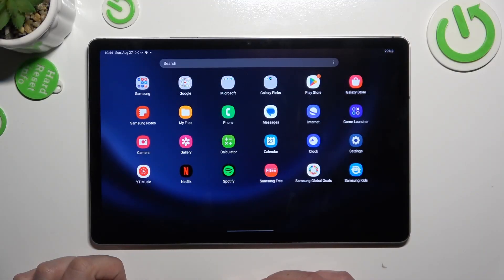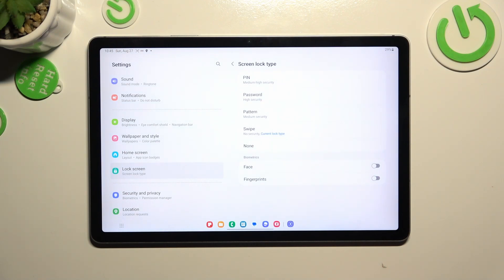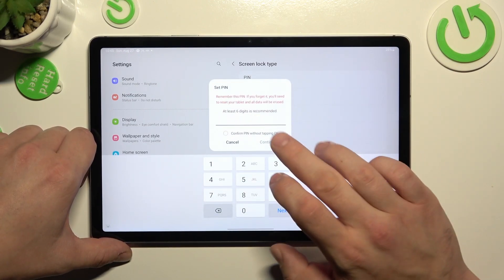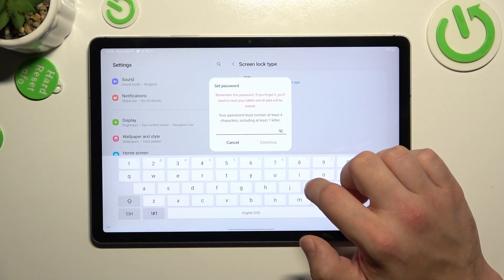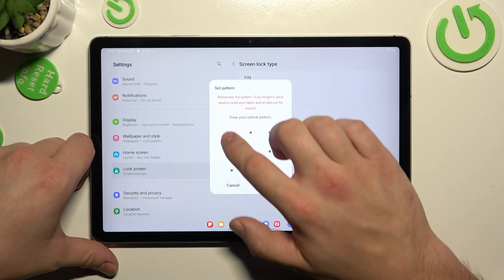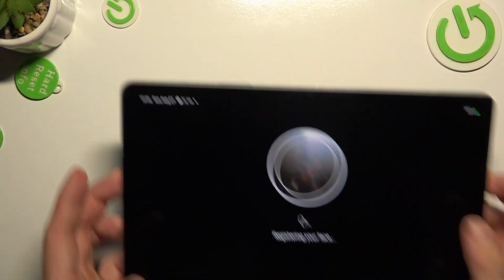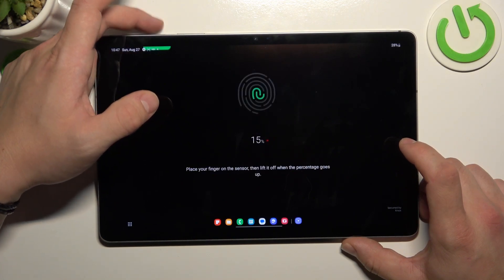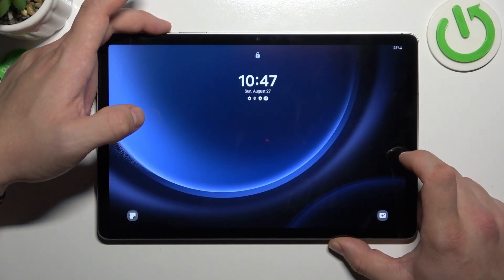All Unlock Methods for SAMSUNG Galaxy Tab S9 FE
Unlocking your SAMSUNG Galaxy Tab S9 FE can be an essential task, allowing you to access your device's features and content quickly. In this comprehensive tutorial, we'll explore all the different methods available for unlocking your tablet, whether you prefer security options like PIN, password, or biometrics, or the convenience of face recognition or fingerprint scanning. Whether you're a seasoned SAMSUNG user or a new owner of the Galaxy Tab S9 FE, this tutorial will provide you with in-depth guidance on all the unlock methods at your disposal.

What are the various unlock methods available for the SAMSUNG Galaxy Tab S9 FE? How can I set up a PIN or password to unlock my tablet, and which one is more secure? Can I use biometric options like face recognition and fingerprint scanning for unlocking, and are they safe? What's the process for enabling or disabling a PIN, password, or other security measures on my tablet? Are there any additional settings or features I should consider when using a PIN or password for unlocking?